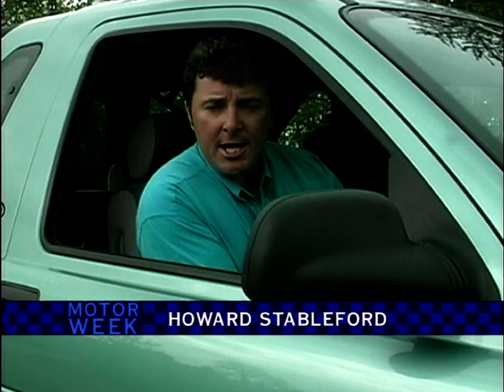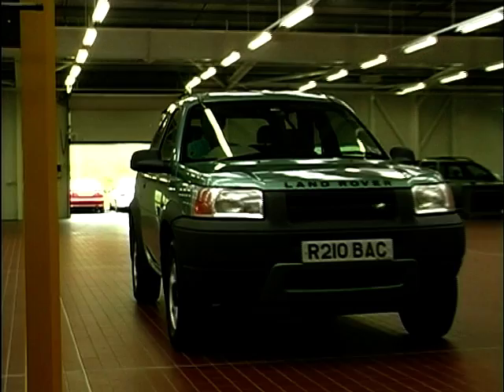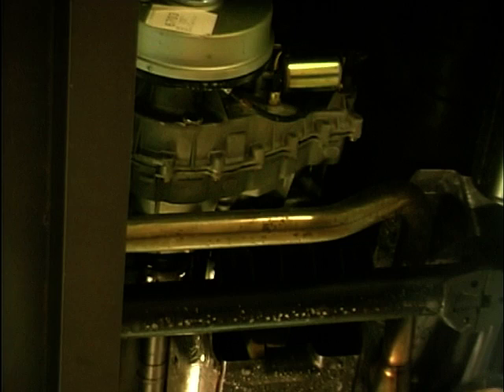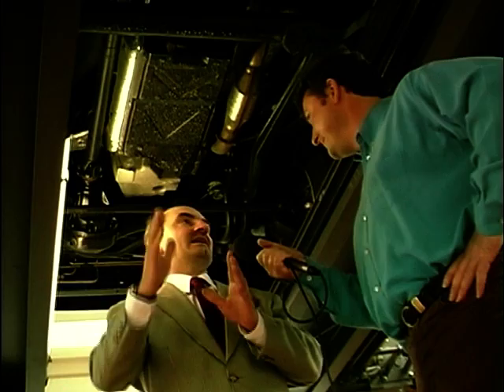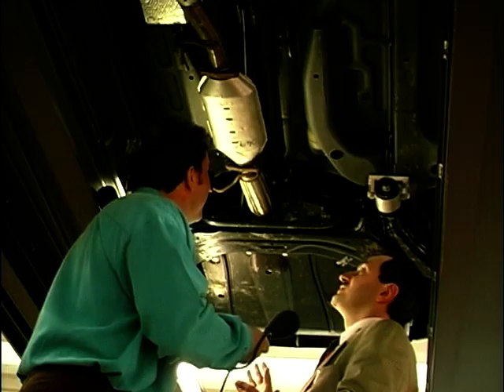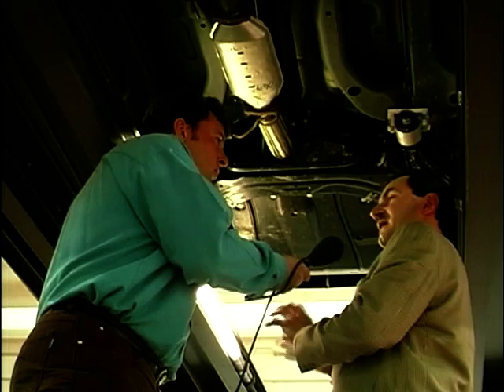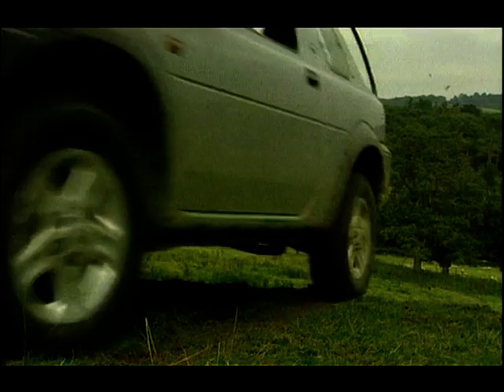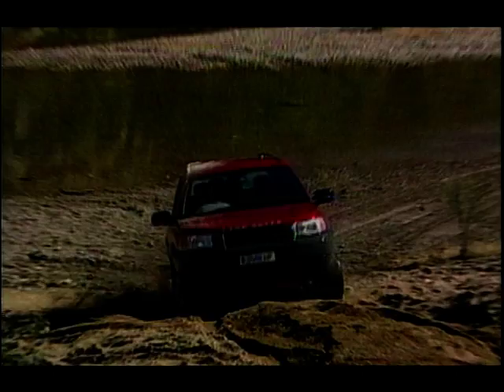Freelander - The Technology Behind The Car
Howard Stableford meets the project director for the Freelander, who show's him the technology and research that has gone into producing this model, and how it benefits drivers who are new to off-roading.